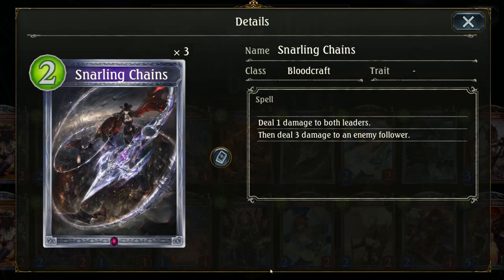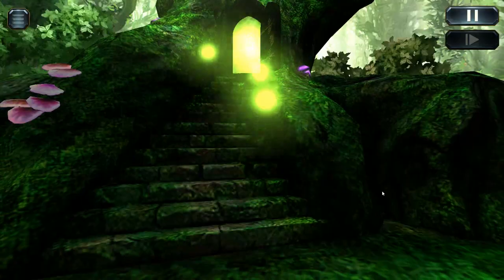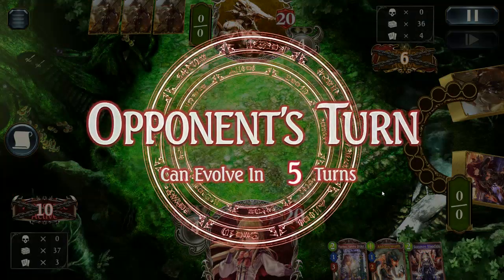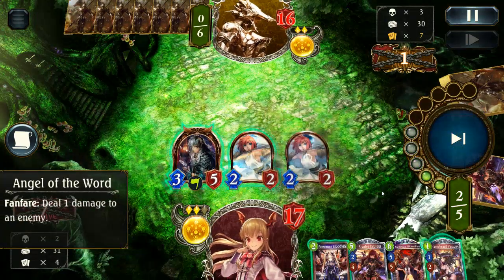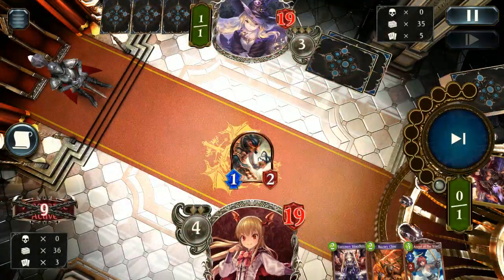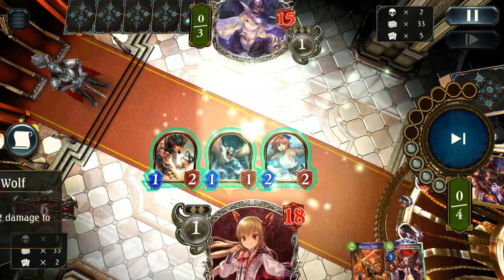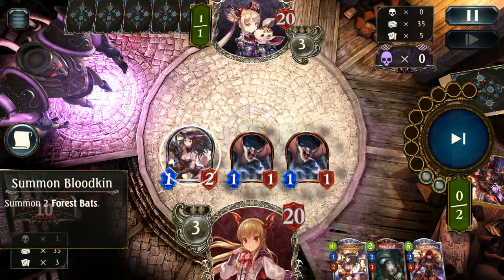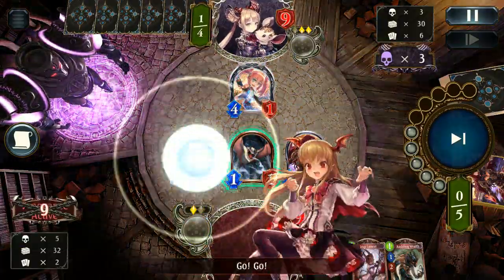[Shadowverse] Bats & Face - Aggro Bloodcraft Starforged Legends Deck!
|TSN| Shadowverse SEA 1 - All regions welcome!

Starforged Legends, Shadowverse's 6th card set, will feature 104 new cards.

This time the adventure takes place in the final frontier—space. Enlist the power of celestial heroes, participate in conflicts of cosmic proportion, and forge your myth among the stars!